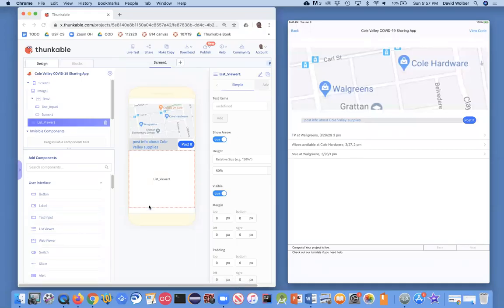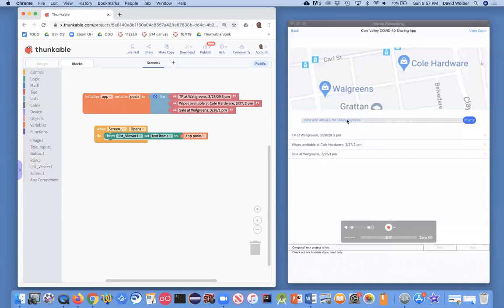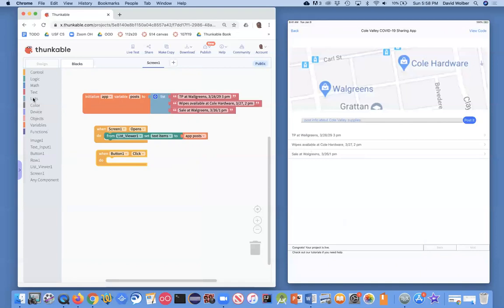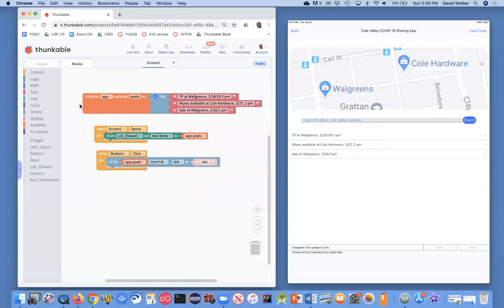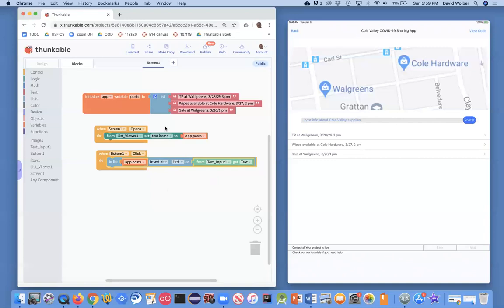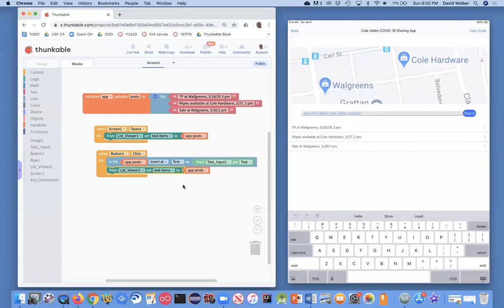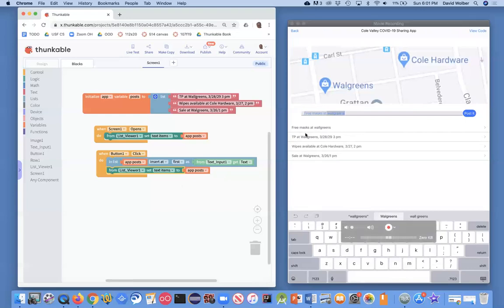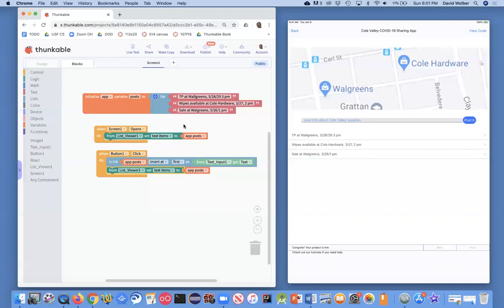4. Thunkable: Code the User input of a Social App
This lesson shows how to handle user interaction and add user submissions to a list of data. The sample is a COVID-19 inspired app for posting info about supplies at your neighborhood stores.

This video is part of a series on coding and prototyping using Thunkable (thunkable.com).   Follow along with USF Computer Science Professor David Wolber as he steps you through the creation of an app that can run on your iPhone, iPad, or Android. You'll have a custom app on your phone in an hour!